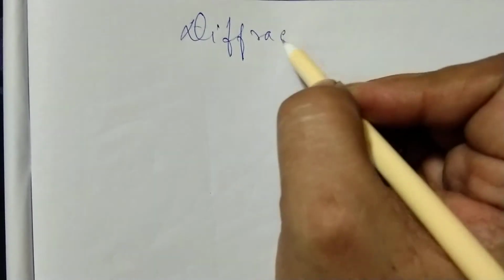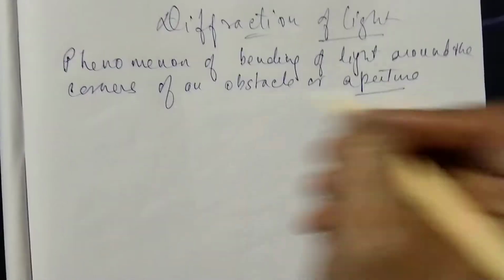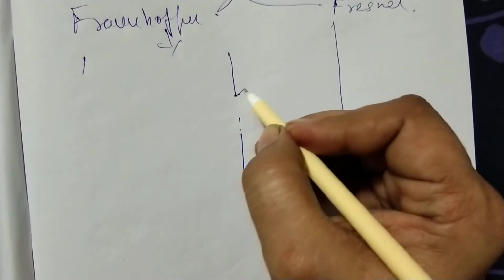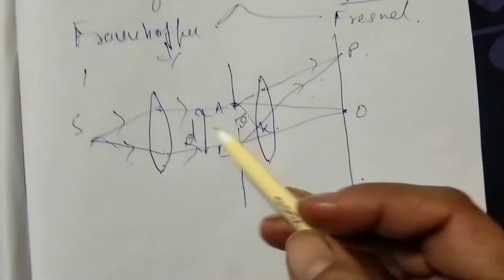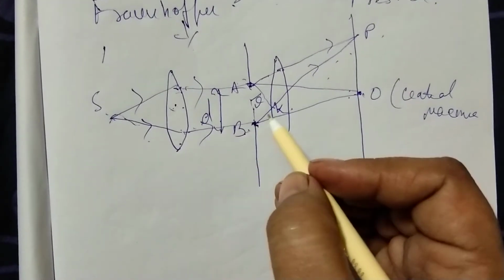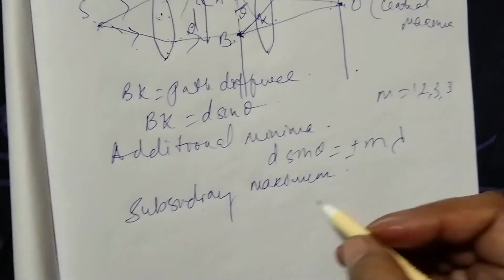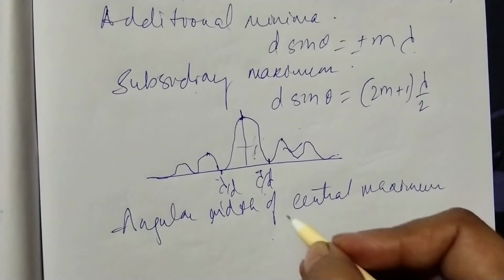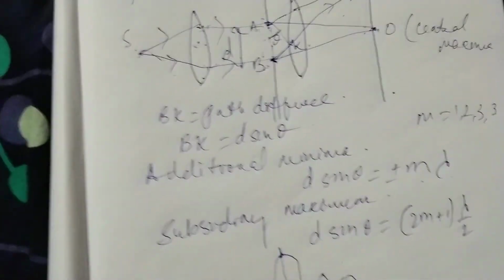Diffraction of light by Dr.Sweta Sharma